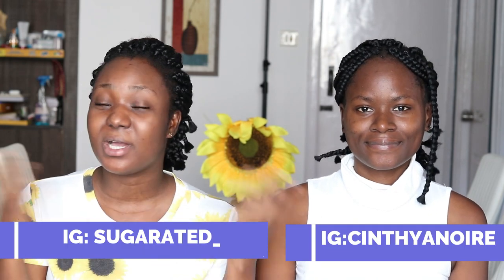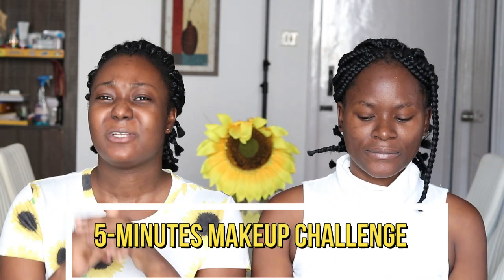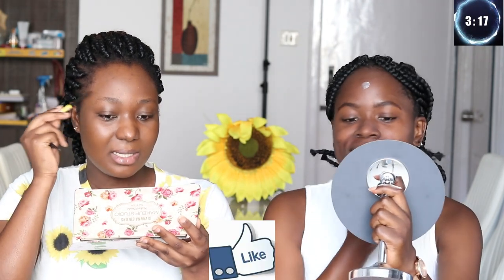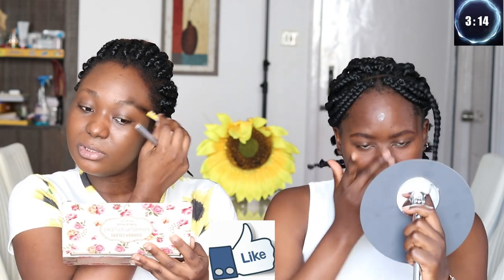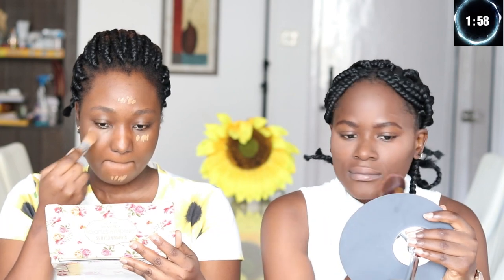5 MINUTE MAKE UP CHALLENGE// ft CINTHYANOIRE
Women are always critiques for spending so much time trying to apply make up on the face, so in this video I Tried to apply make up alongside my friend, under 5 minutes 🤯🤯, mind blowing yea?? Click to see how it went

Cinthya’s IG:  CINTHYANOIRE